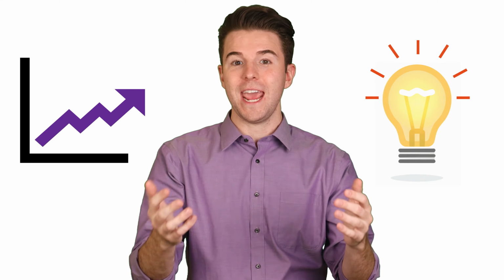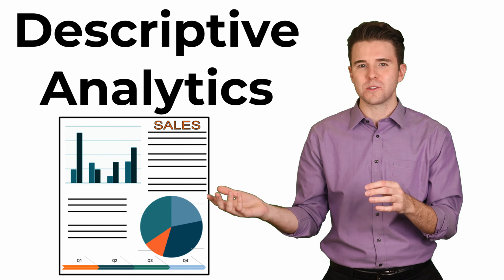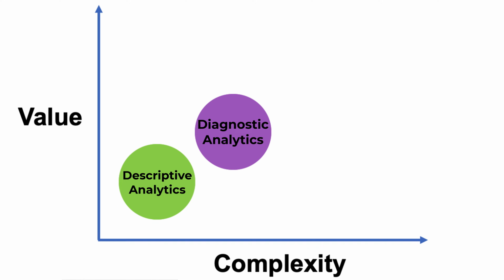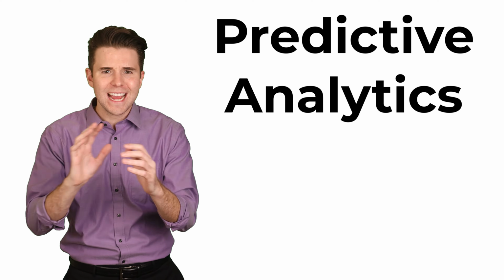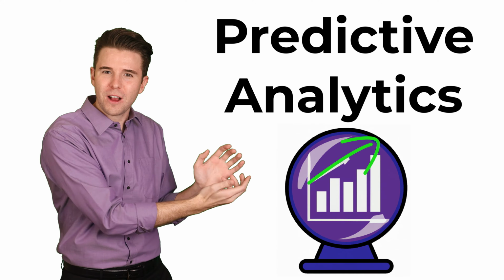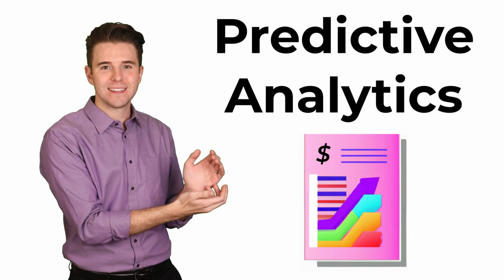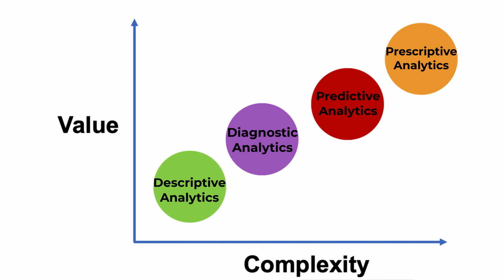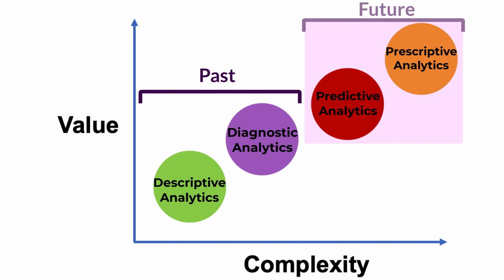Types of Data Analytics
In this video, we cover the four types of data analytics and their uses and application to accounting.